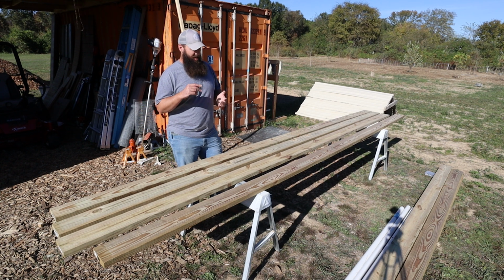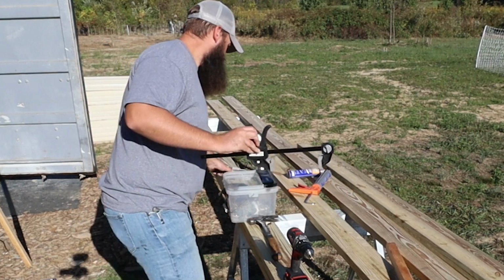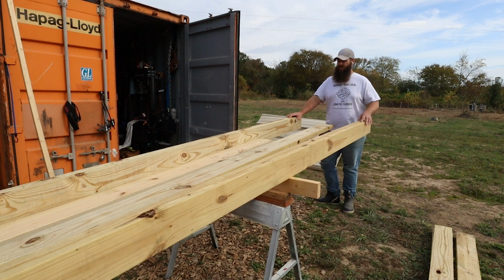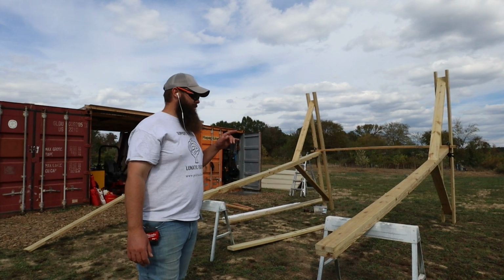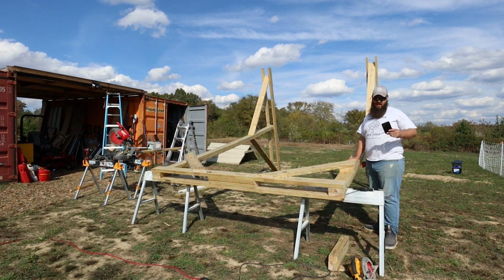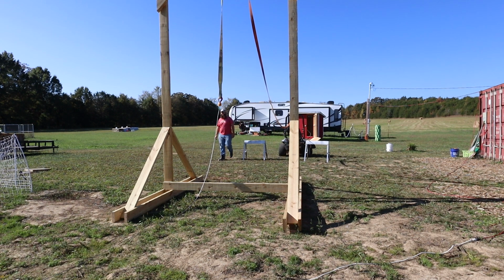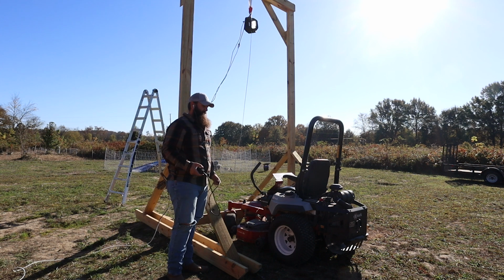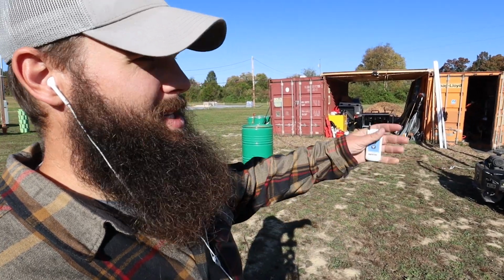Massive Gantry Hoist for Pig Butchering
We build our gantry hoist for our upcoming pig butchering.

We have a small batch of hats available for purchase.

Our Amazon list